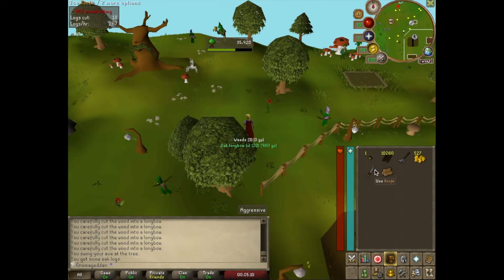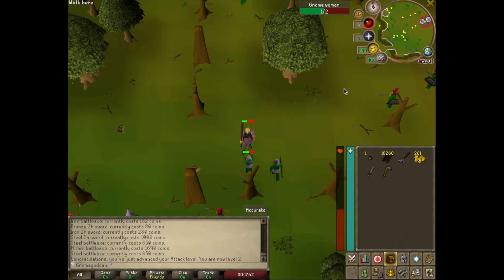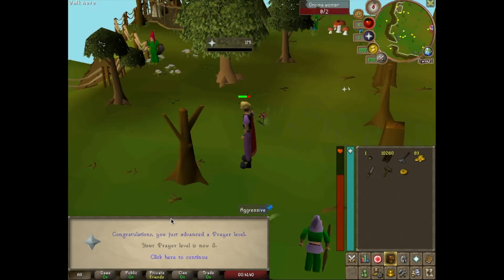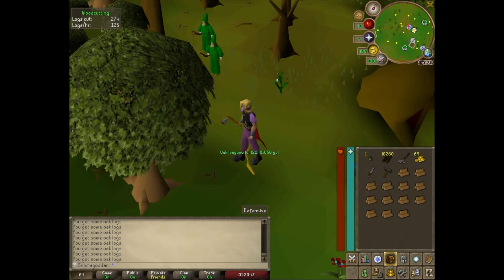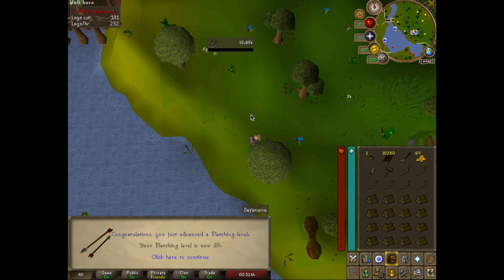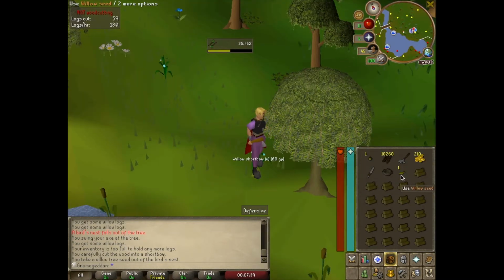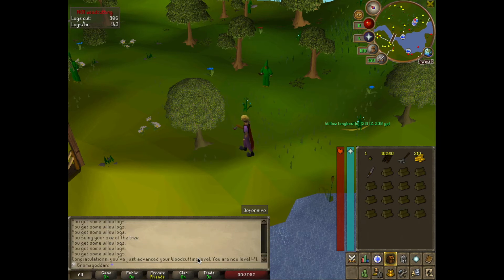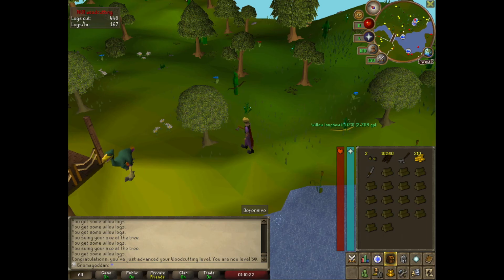I WILL IMPROVE! Episode 3 - OSRS Gnome Ultimate Ironman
WARNING: TOP NON-QUALITY CONTENT

Me doing a gnome only snowflake Ultimate Iron man because I'm bored and fancy a challenge.